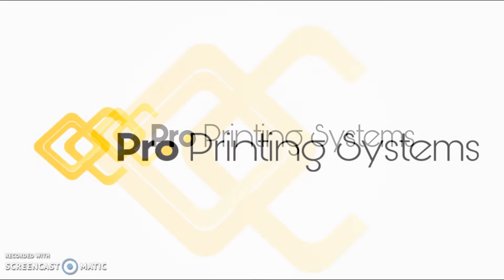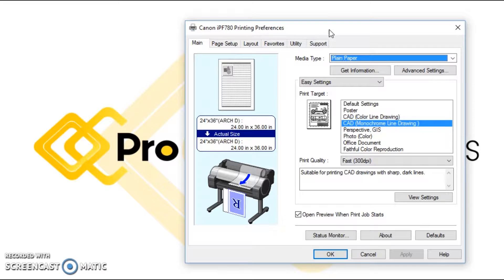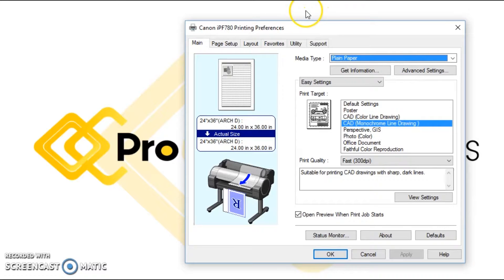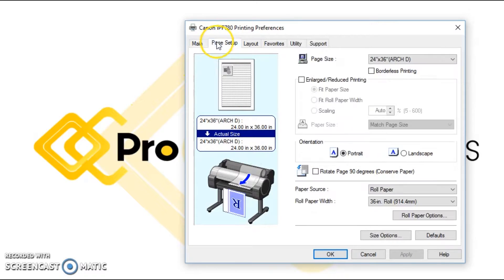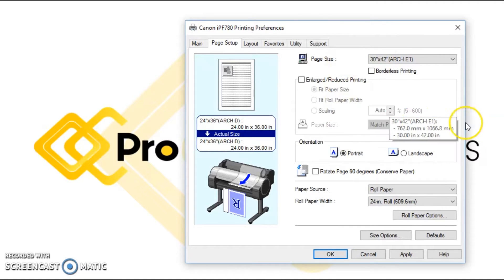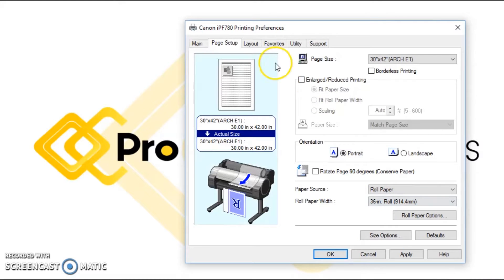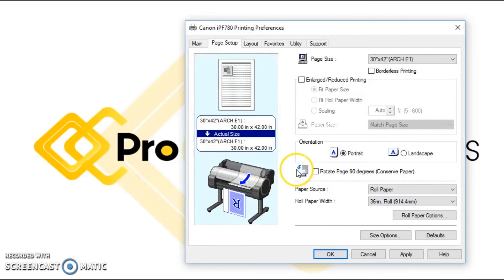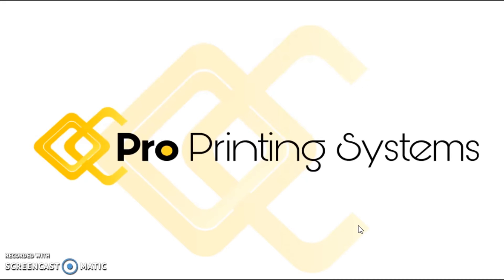Change Roll Media Size On Plotter Print Driver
Printing different blueprint sizes is pretty common.  It can also happen multiple times in the same day.  The Pro demonstrates how to change the roll media size inside the Canon print driver to make sure Architects, Engineers, and Contractors don't waste time, paper, or ink.